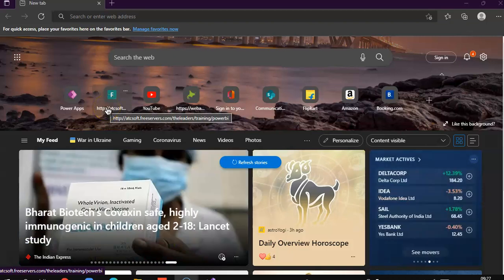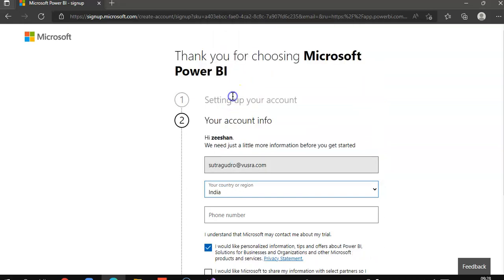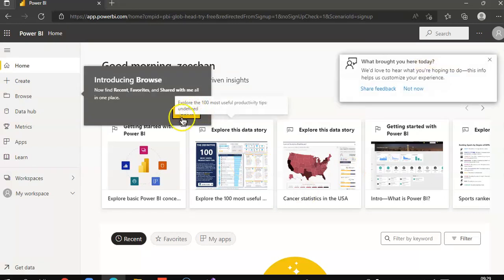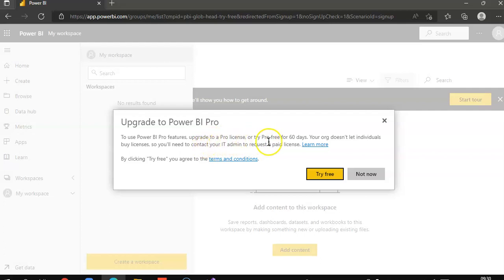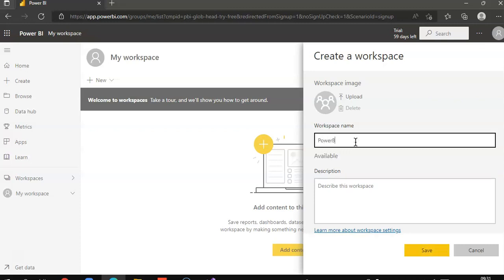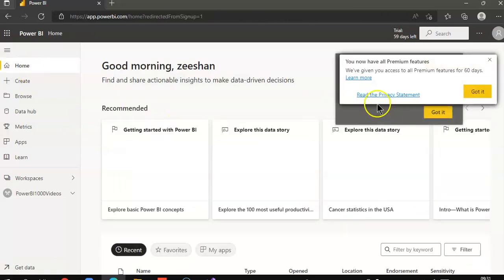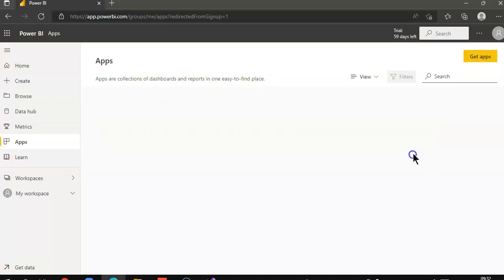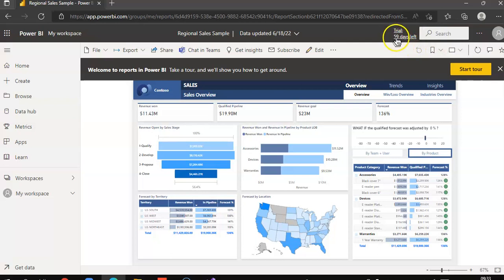Lesson2-Power BI Online- Power BI 1000 Videos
Description- This video covers Power BI Online - 2/1000 Power BI Videos